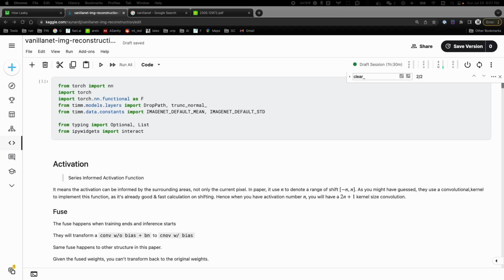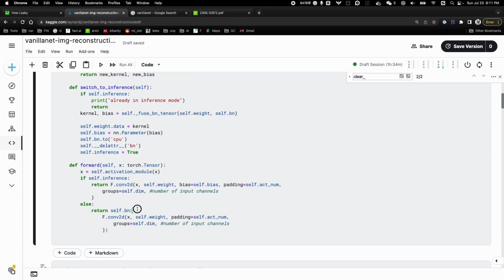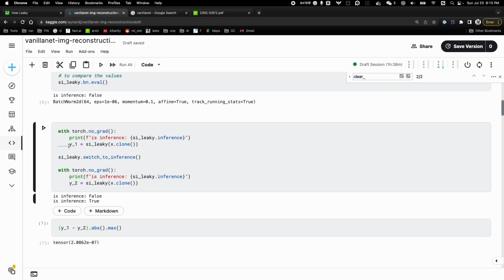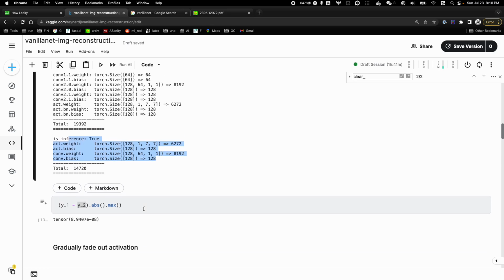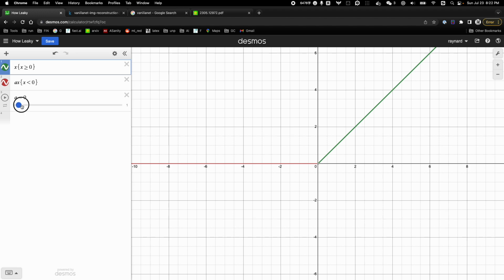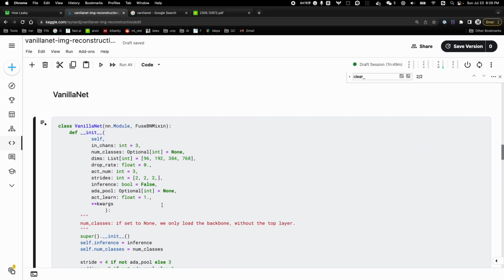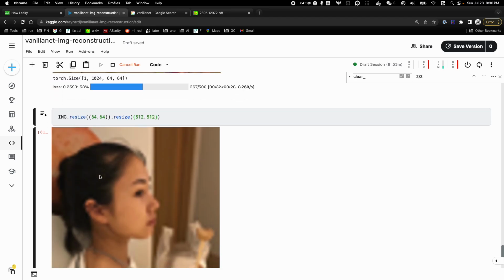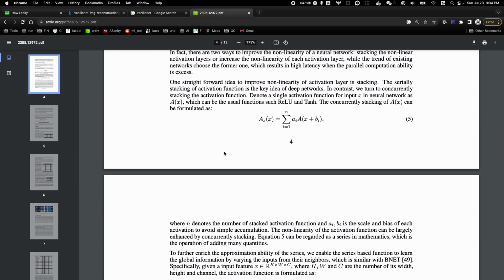🍦VanillaNet Deep Dive in 14 Minutes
VanillaNet, this is my understanding and play around with the paper.

I talk slow, if you watch in 2x speed, you can finish in 14 minutes ⏱